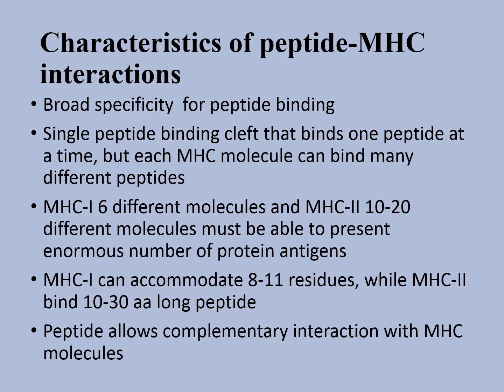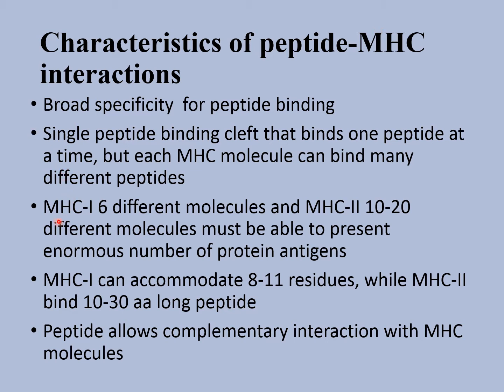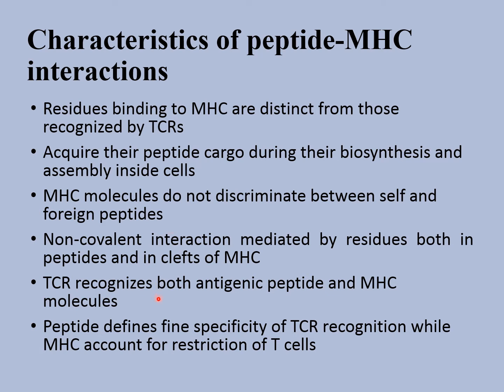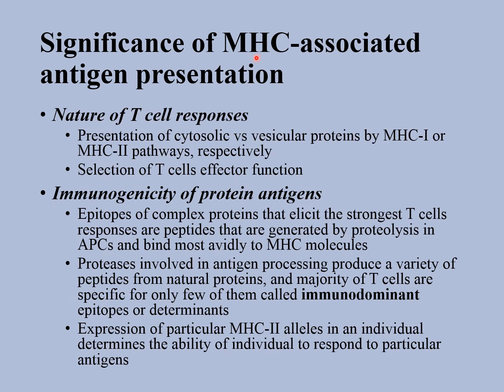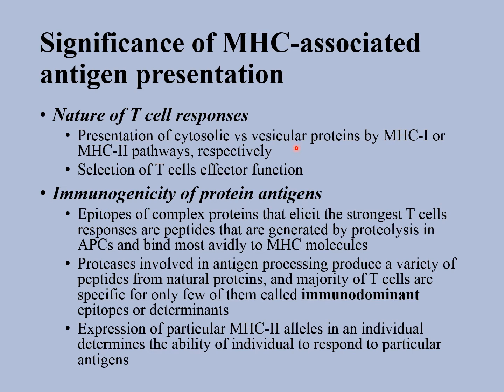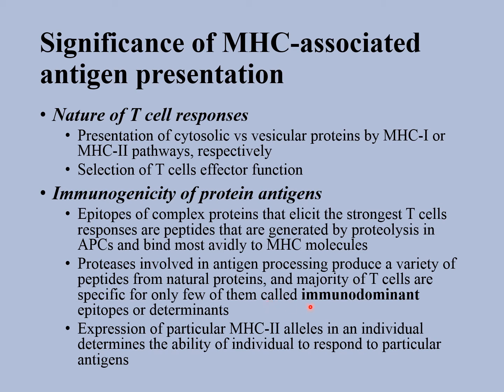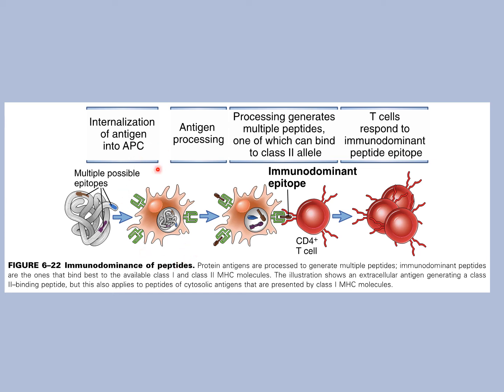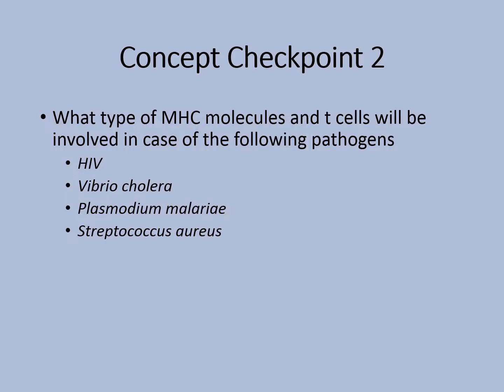MHC part 4